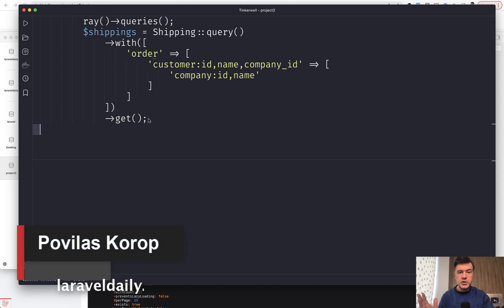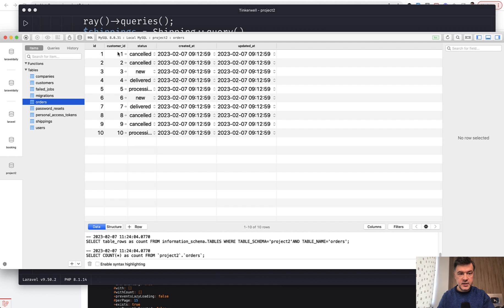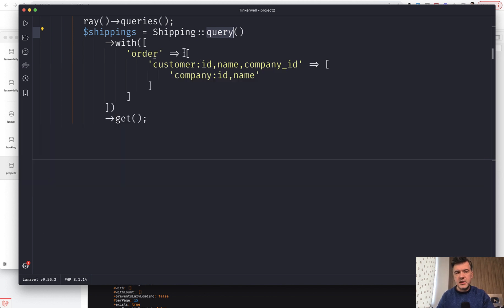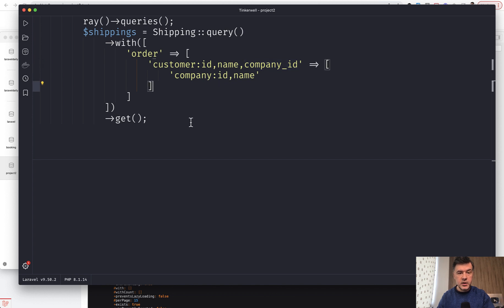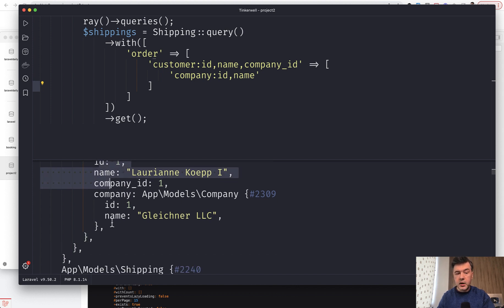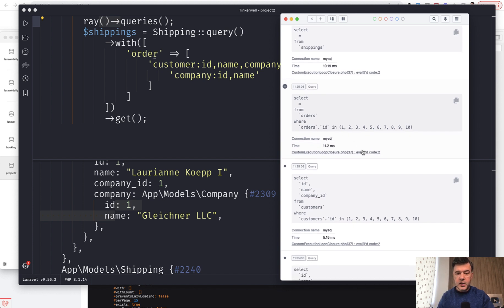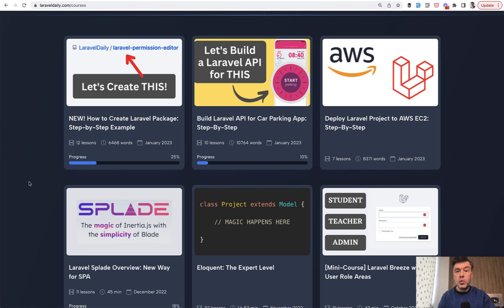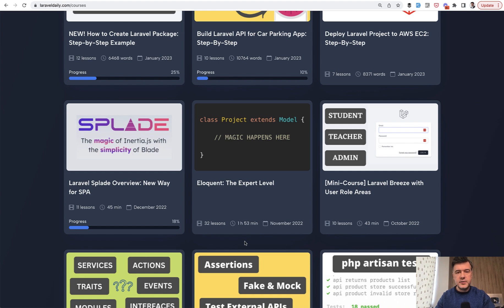Eloquent: Query BelongsTo Relationship with Only Specific Fields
An example Eloquent query I've found online and decided to show to you on YouTube.